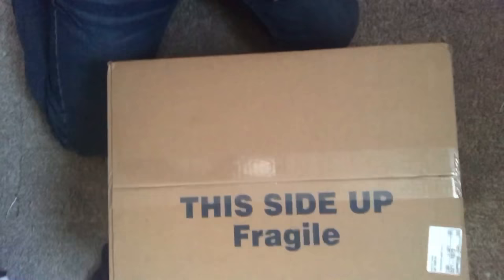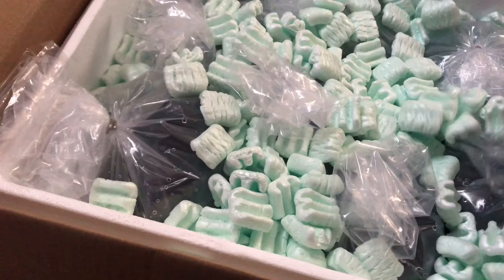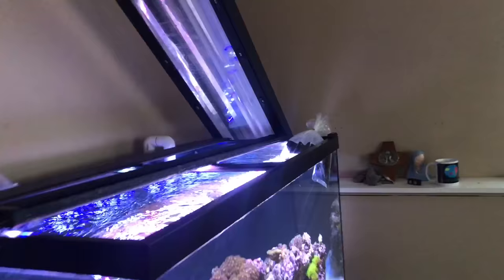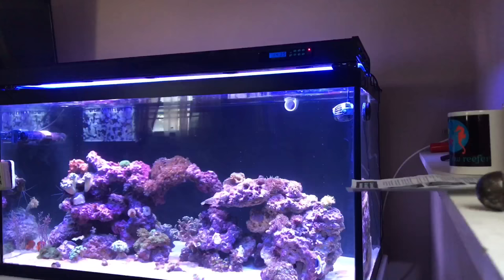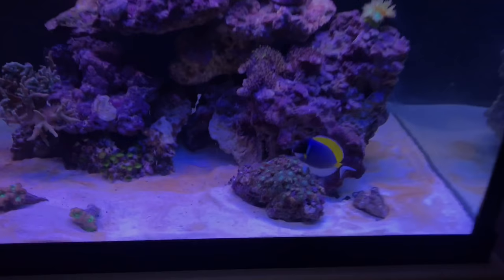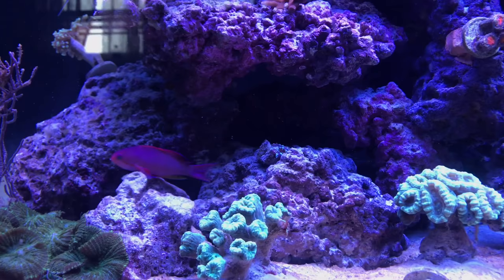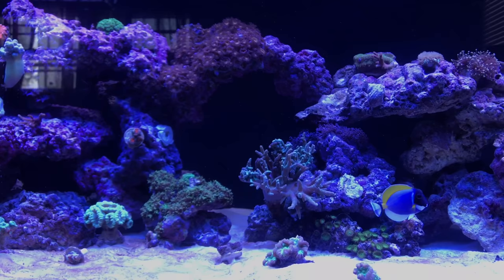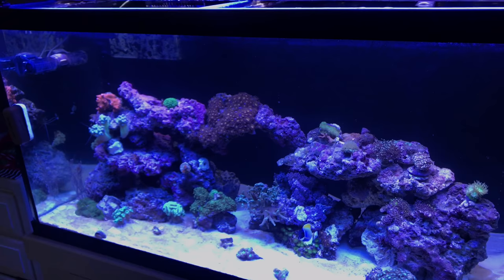Liveaquaria unboxing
Shipment from live aquaria :
1 powder blue tang
1 bristle tooth tang
1 Kole eye tang .
1 bi color angel
2 female lyretail anthias
1 red male lyretail anthias